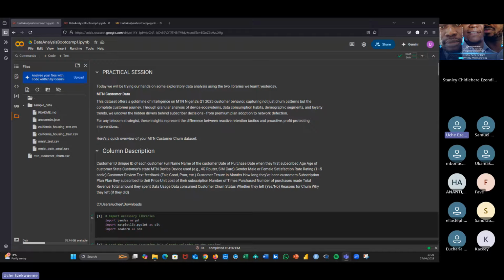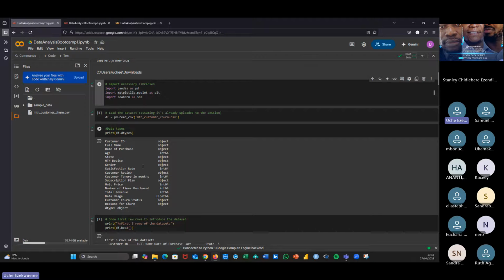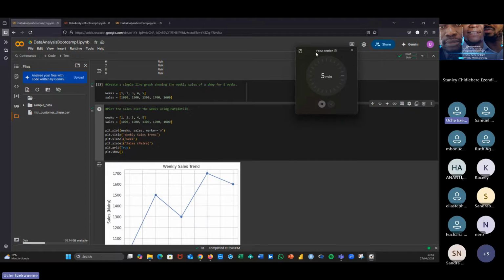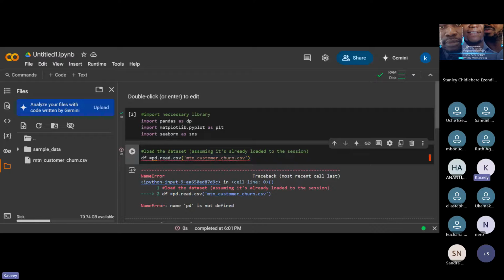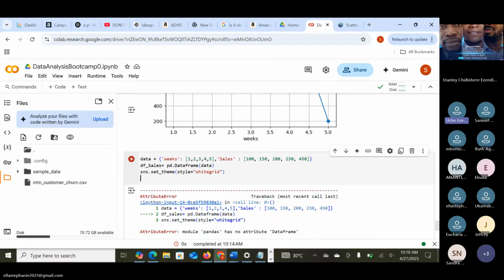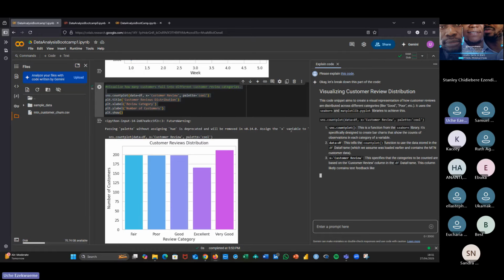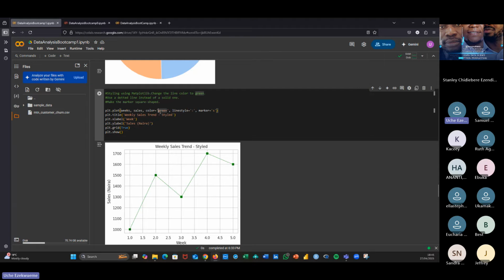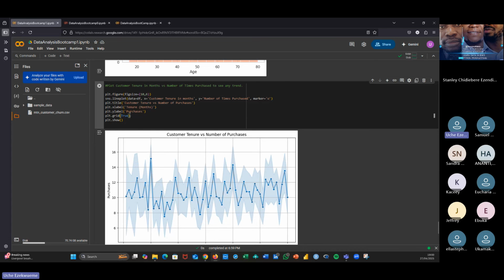Data Science Bootcamp Sessions - 27th April, 2025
Training sessionf or teh 27th of April